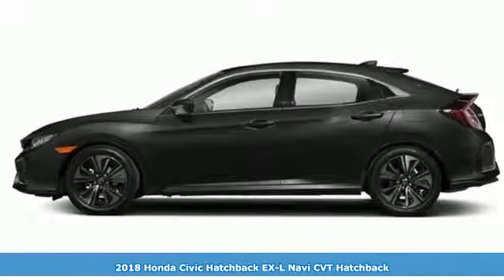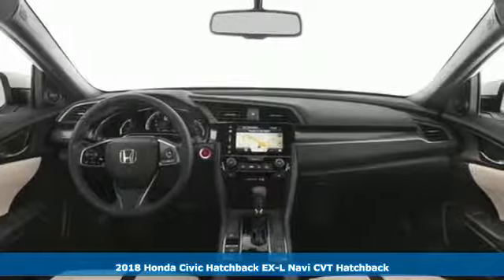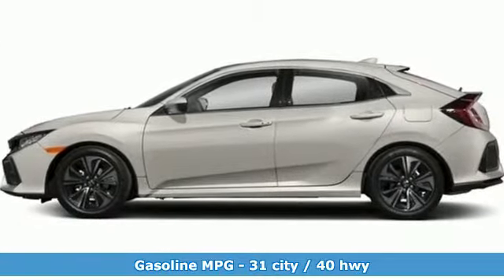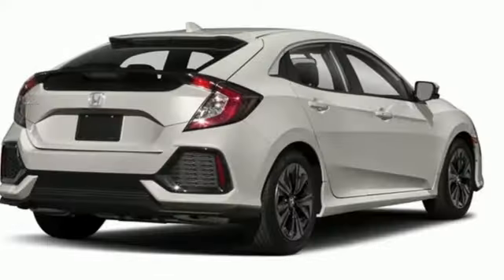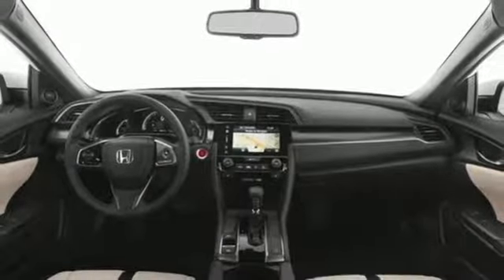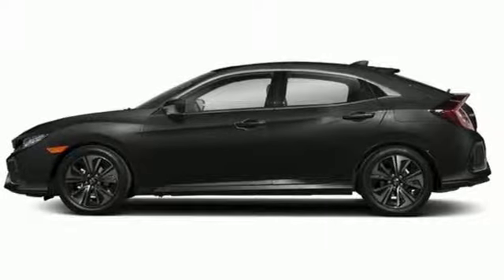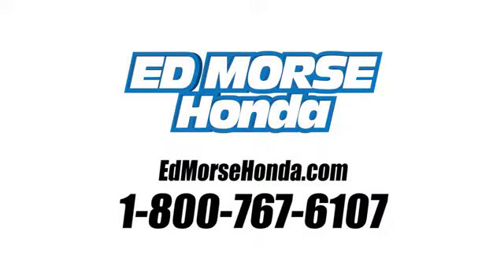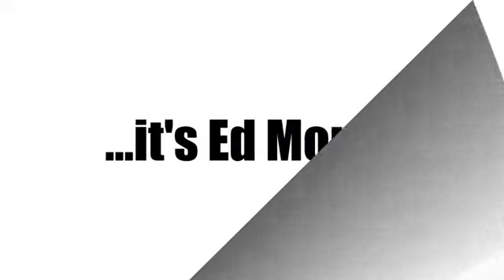New 2018 Honda Civic Hatchback West Palm Beach Juno, FL JU223451 - SOLD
Year: 2018
Make: Honda
Model: Civic Hatchback
Trim: EX-L Navi
Engine: 1.5L 4-Cyl Engine
Transmission: Automatic
Color: BK/Crystal
Stock #: JU223451
VIN: SHHFK7H76JU223451
This outstanding example of a 2018 Honda Civic Hatchback EX-L Navi is offered by Ed Morse Honda. This Honda includes: BLACK, LEATHER-TRIMMED SEATING SURFACES *Note - For third party subscriptions or services, please contact the dealer for more information.* Why spend more money than you have to? This Honda Civic Hatchback will help you keep the extra money you'd normally spend on gas. This is the one. Just what you've been looking for. You could keep looking, but why? You've found the perfect vehicle right here.

Address:
3790 West Blue Heron Boulevard